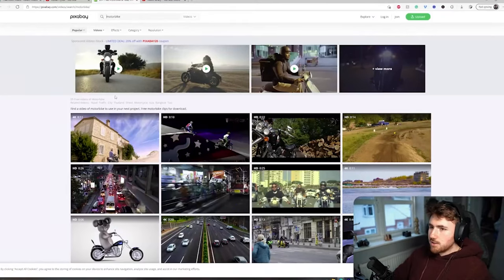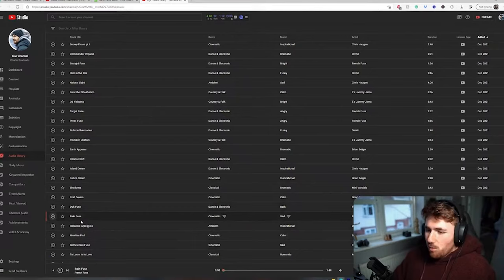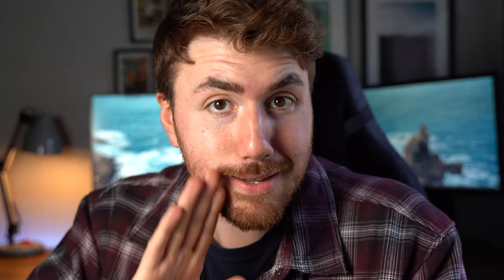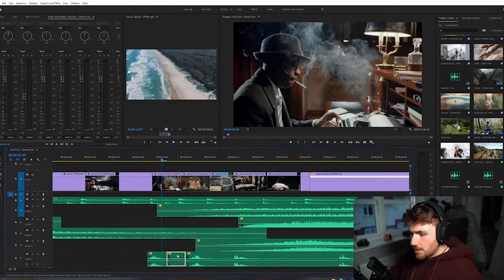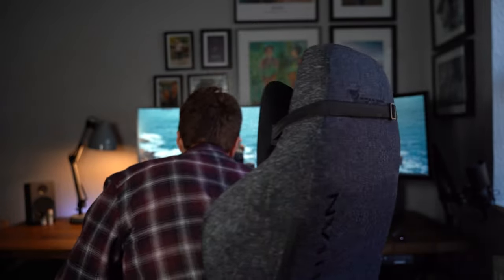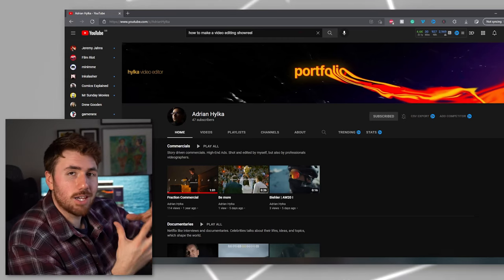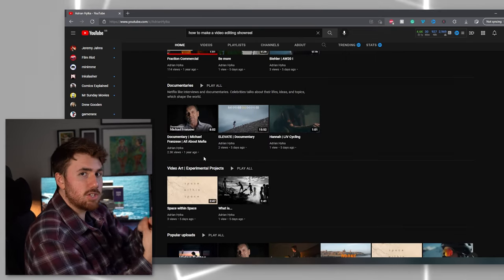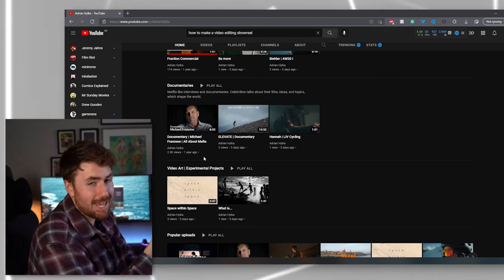How to Make a Showreel with absolutely nothing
How to make showreel with absolutely nothing! and much more!

What I Use: 👇👇👇
PC Monitor
Mic Stand

Twitter after effects cinematography adobe after effects